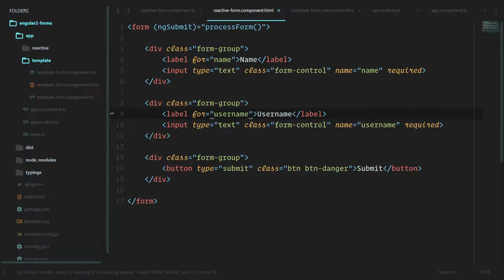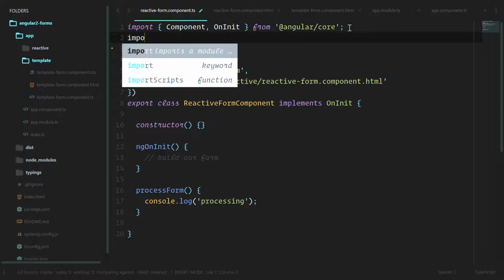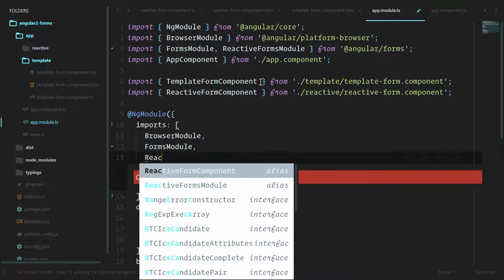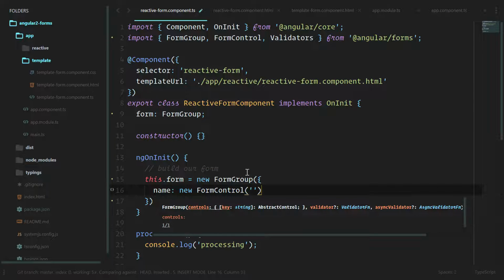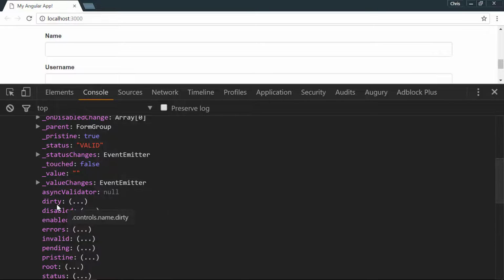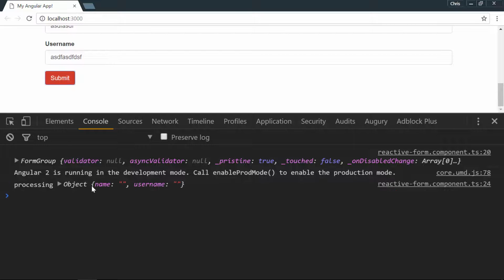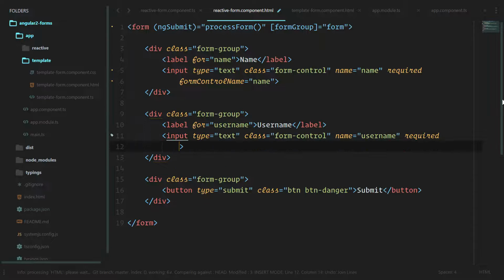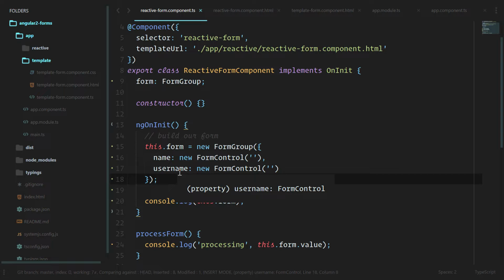[Angular 2+ Forms and Validation] Lesson9 Reactive Form Data Model